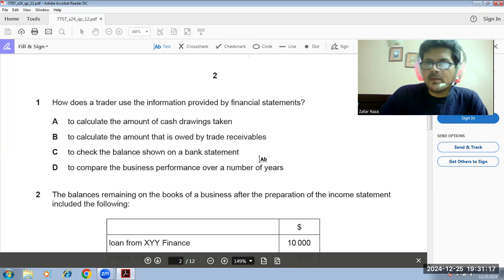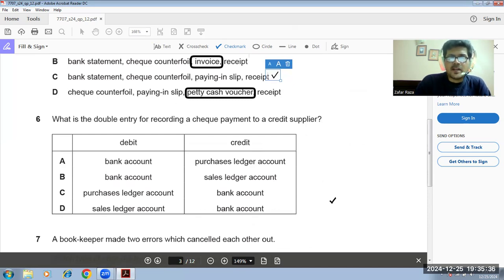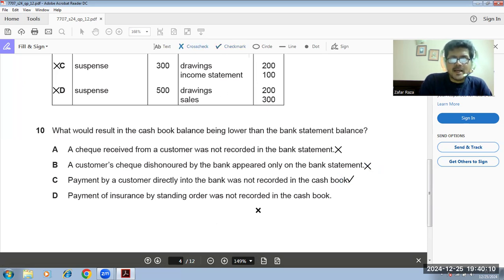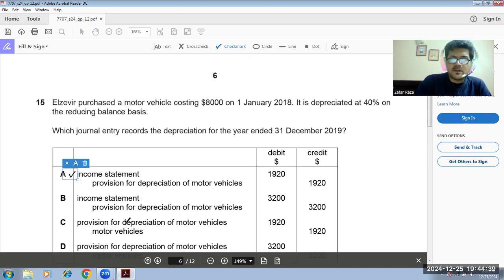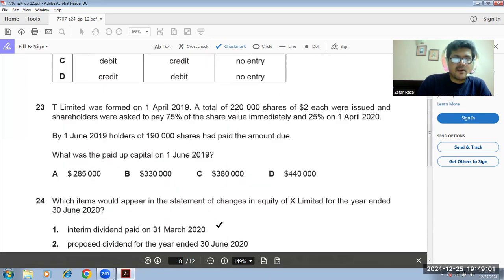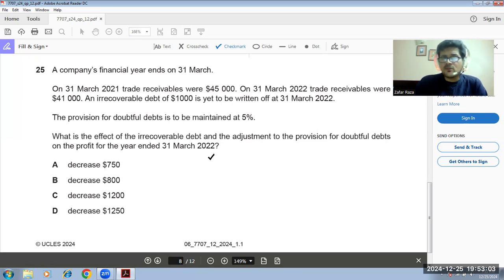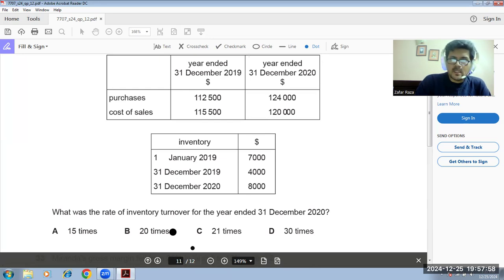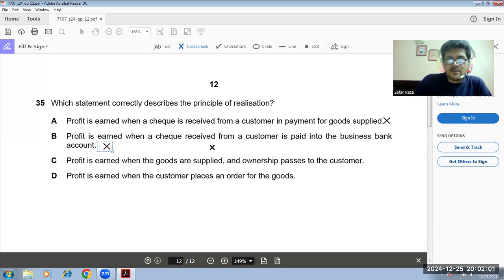7707 O LEVEL ACCOUNTS PAPER 12 JUNE 2024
Here is a detailed video of the solving of O LEVEL ACCOUNTS 7707 PAPER 12 for all those appearing in the next session. Hopefully its helpful for you guys. Subscribe to my channel for more lectures and comment down below if you want me to solve any particular past paper or cover any topic. make sure to like the video and share with your friends who may benefit from the video.
Regards,
ZT